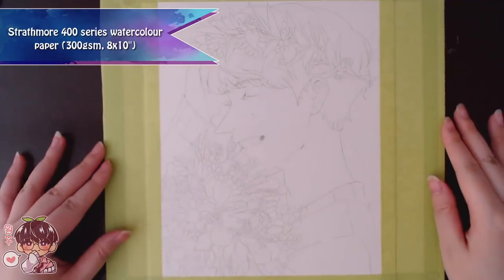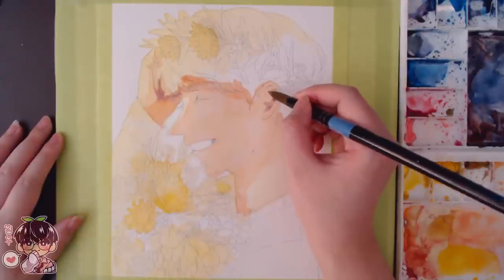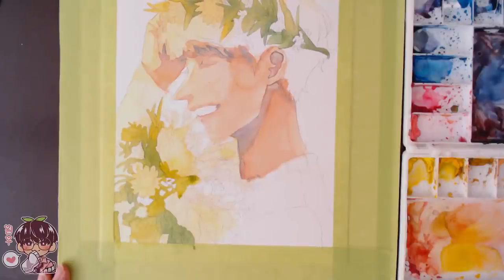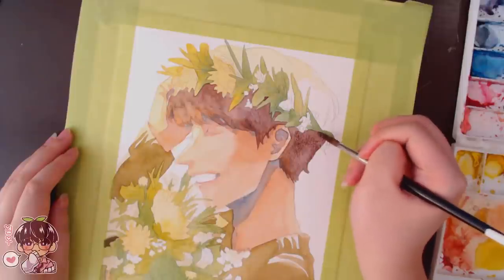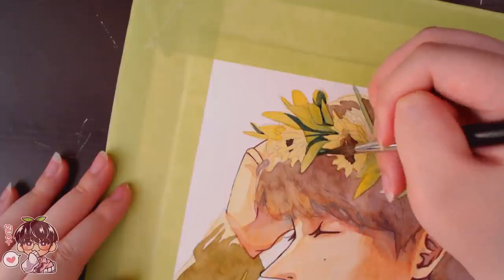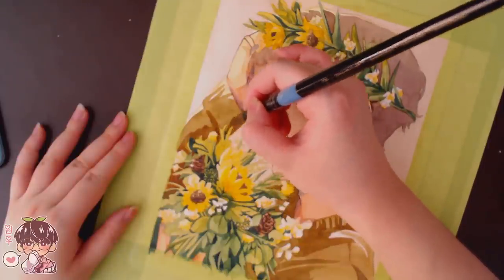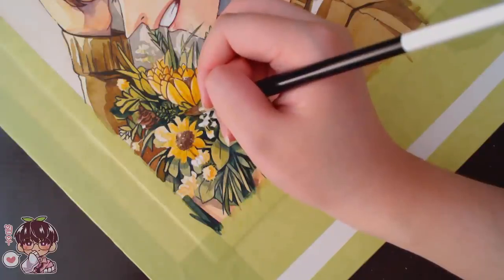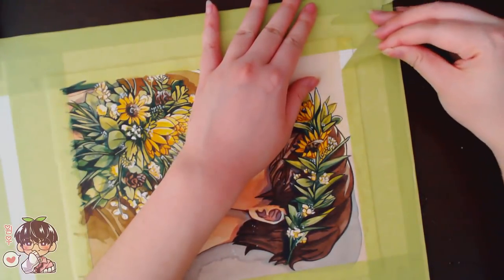A little Sunshine! |Watercolour With Me!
Hello hello!
I wanted to share another watercolour painting with you guys! This one is of Seventeen's Dokyeom! I just wanted to paint so I could build up my confidence again! And recently I have been painting a lot more! :D

Materials:
-Ipad & Procreate for the rough sketch before the transfer
-Tracing Paper (Daler & Rowney)
-Bic Mechanical Pencil (clean sketch)
-Tracing Light Pad (Gaomon)
-Strathmore 400 series 8x10 cold press watercolor paper (300gsm)
-Holbein Watercolors
-Raphael Kolinsky Brush #6
-Artist Loft Necessities #12
-Titanium white Gouache M.Graham&CO.